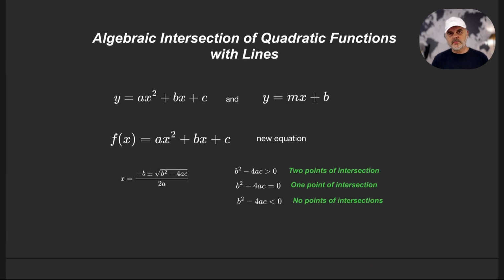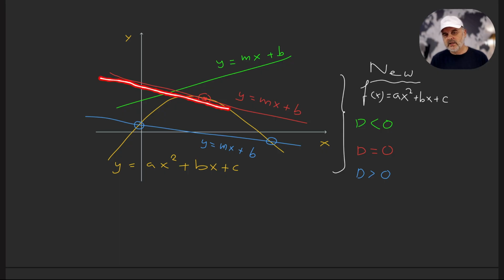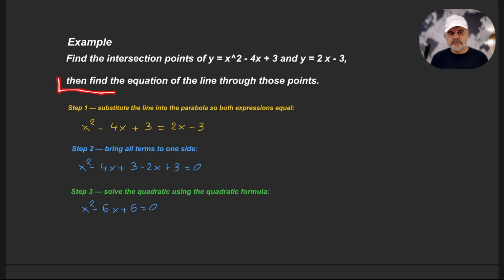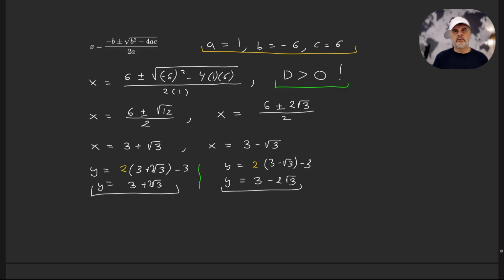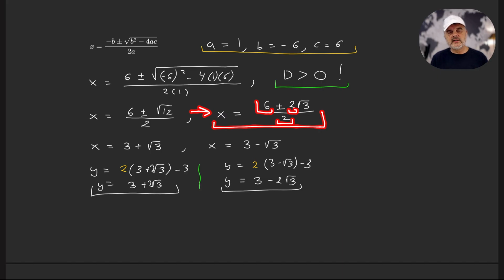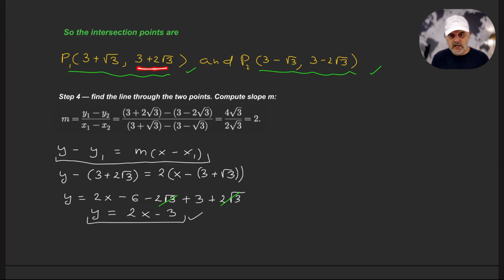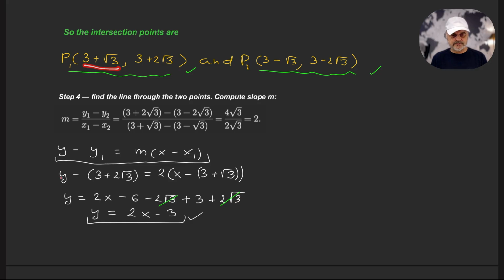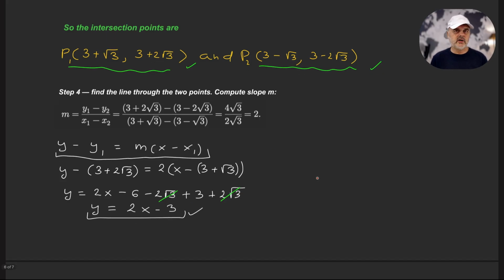System of Equations with Quadratics: Parabola and Lines Intersection Points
Solving the intersection points of a parabola and a line is important for a variety of real-world applications in physics, engineering, and architecture, as it provides mathematical tools to model and predict physical phenomena and design functional structures.

You will improve Algebraic Proficiency by  learning how  to use algebraic methods, primarily the substitution method, to reduce a two-variable linear-quadratic system to a single quadratic equation with one variable.

The process of solving the system of equations enhances general mathematical reasoning by requiring students to identify the type of equations, choose the appropriate solution strategy, and check the validity of their results both algebraically and graphically.